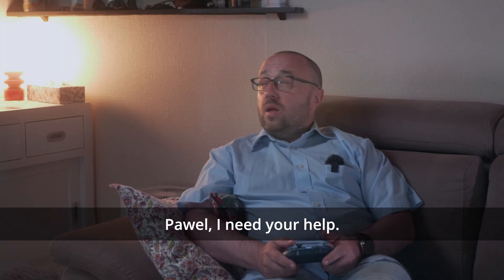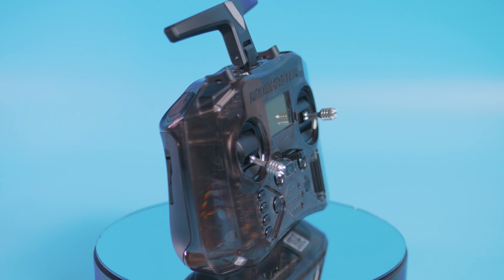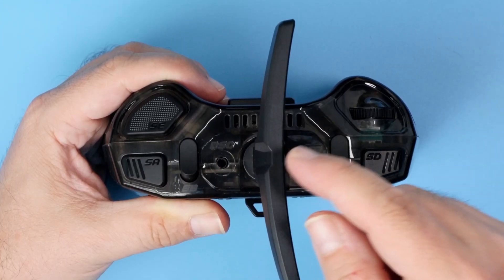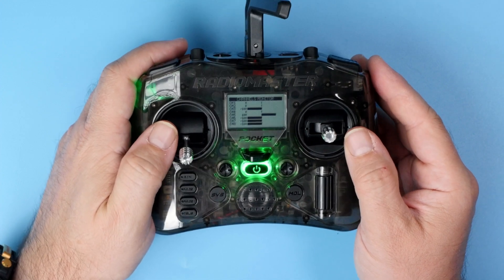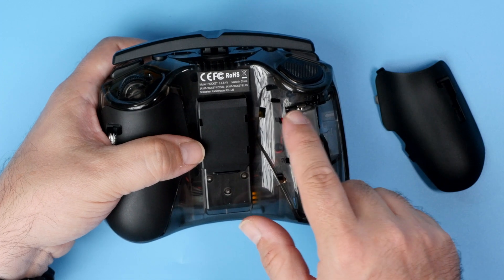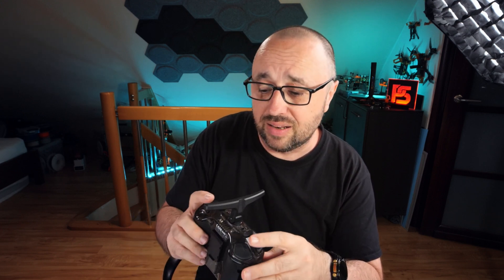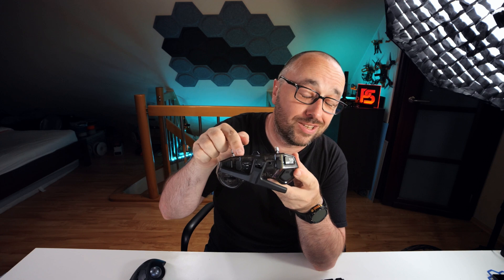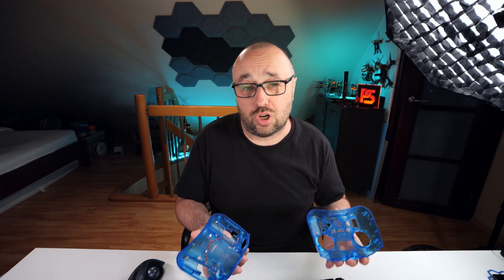Does it fit in my pocket? Let's find out!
A new Express LRS radio that can fit in your pocket? Not so sure about it, but let’s see what exactly Radiomaster Pocket is and does it fit in my pocket?

Available in ExpressLRS and MPM CC2500 versions
18650 Batteries, all the power you need for hours of fun (Not included)
Portable and lightweight design with removable stick ends and foldable antenna
Features hall effect gimbals as standard for smooth cantering & precise response
Optional case colors in Blue, Pink, Green, Orange to suit your style
Dimensions: 156.6*65.1*125.3mm (Folded size) /156.6*73.1*154.8mm (Unfold size）
Weight: 288 grams
Internal RF Options: CC2500 multi-protocol / ELRS 2.4GHz
RF power: CC2500 20dBm max / ELRS FCC: 24dBm max / ELRS EU-LBT: 20dBm max
Operating system: EdgeTX
Control channels: Maximum 16 (Receiver dependent)
Display: 128*64 Monochrome LCD
Battery: 2pcs 18650 batteries
Charging: USB-C QC3 Charging
Gimbal: Hall-effect
Module bay: Nano size (Compatible with RadioMaster Nano-size modules, TBS Nano Crossfire / Nano Tracer )

0:00 If not Radiomaster Boxer then what?
0:42 Radiomaster Pocket introduction
1:04 Overview
1:21 Does it fit in a pocket?
2:17 Vertical antenna is better than horizontal antenna
4:02 Express LRS
4:28 Gimbal sticks
4:44 The good and the bad
6:11 Pinching and thumbing
6:33 The antenna versus the switch issue
7:35 Pricing
8:08 Summary